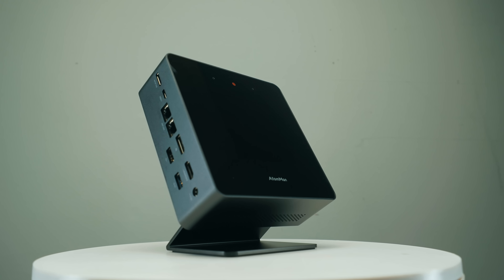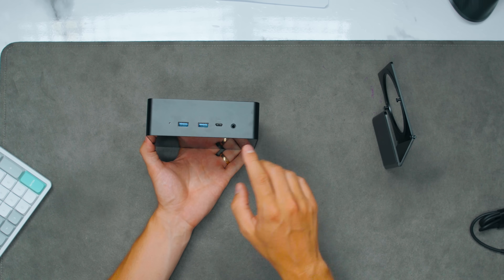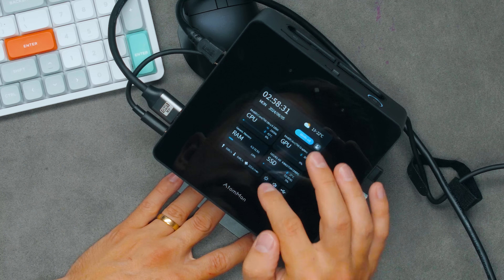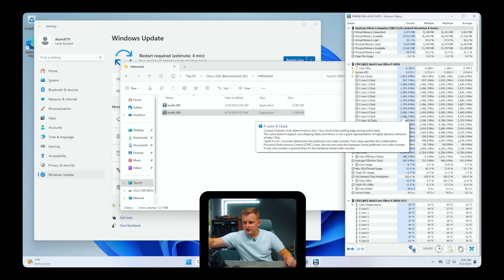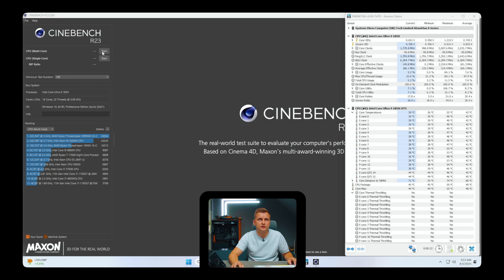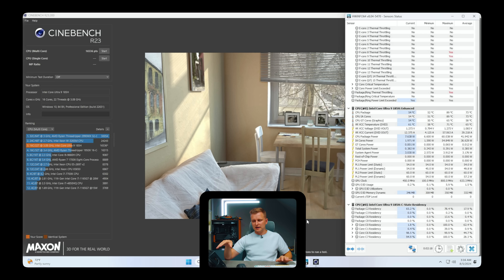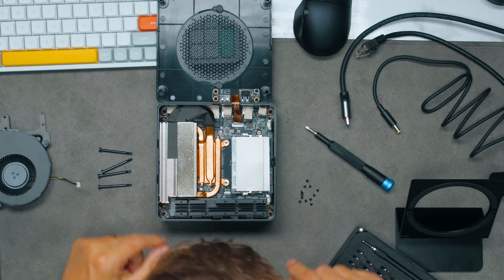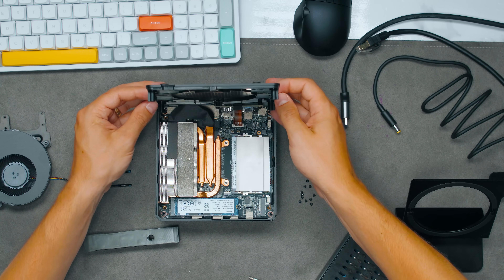BEST AI Mini PC money can buy - I might SWITCH?! feat. Minisforum AtomMan X7 Ti Core Ultra 9 185h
This is the Minisforum AtomMan X7 Ti mini PC. Why is this the BEST AI Mini PC - well here's the answer!

AD: Check out our Unboxing and Overview of ASUS ProArt PZ13 [Ultra portable creator PC]

0:00 Intro
0:39 Overview & IO
2:47 Tips for setting up PC
3:39 Touchscreen
5:00 Windows hello (Finger + Face)
5:32 Webcam
5:58 Throttling?
6:30 3 Performance modes
7:12 Who is this PC for?
8:35 CPU test & PowerDraw
10:45 Teardown & Upgradeability
16:07 Conclusion: Do you NEED the AI?